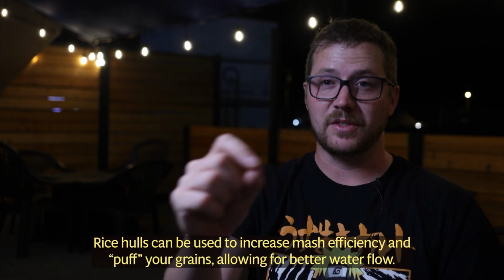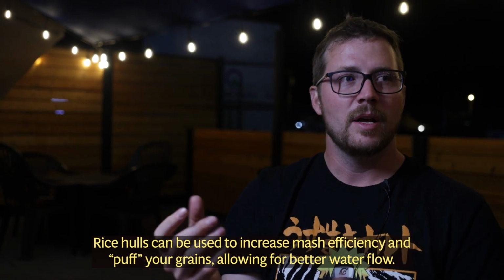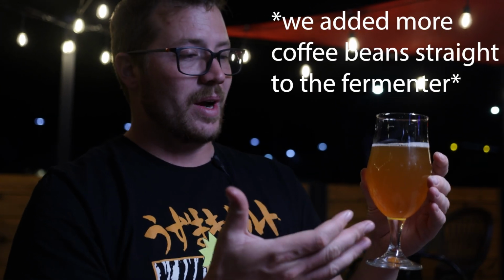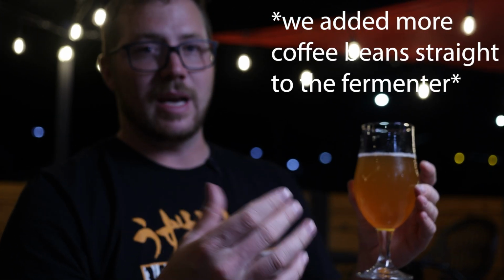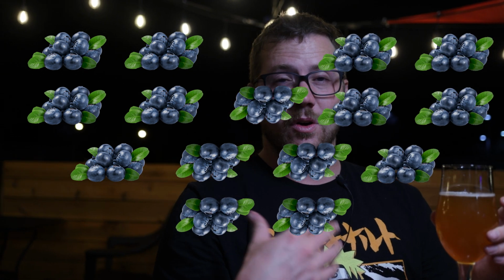Blueberry French Toast Bagel Beer!? What We learned about Flavoring Beer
We made a blueberry french toast bagel beer and learned a thing or two about how we'd flavor it next time.

Amazon Wishlist
Our individual Instas:

Send us Beer if you want it Reviewed!
17018 E Sprague Ave Unit 101
Greenacres, Wa. 99016